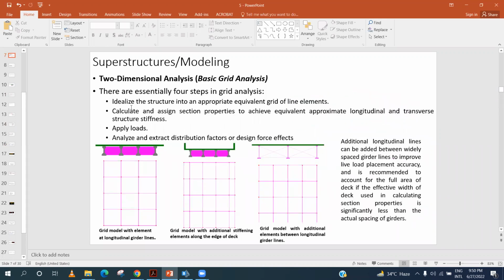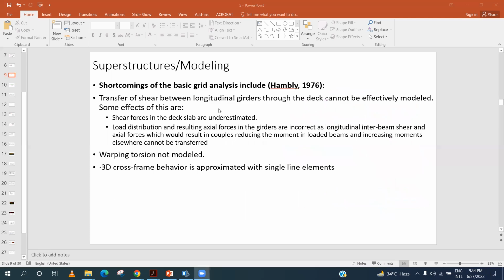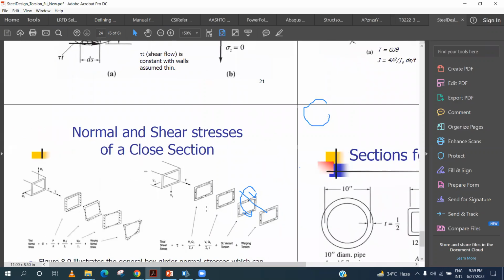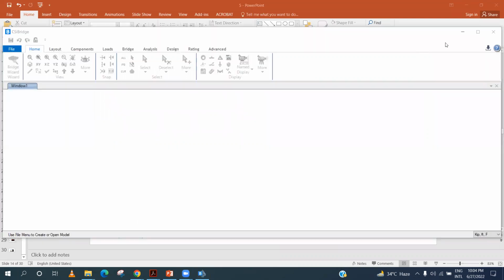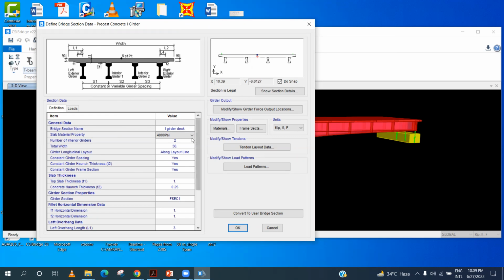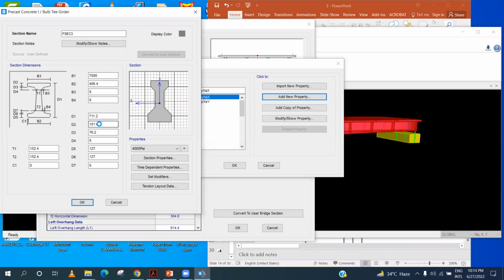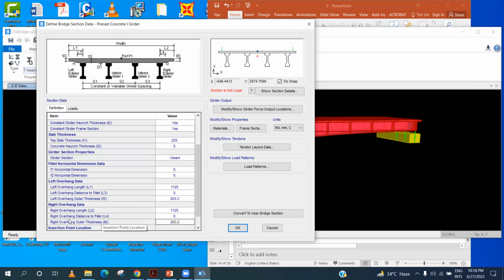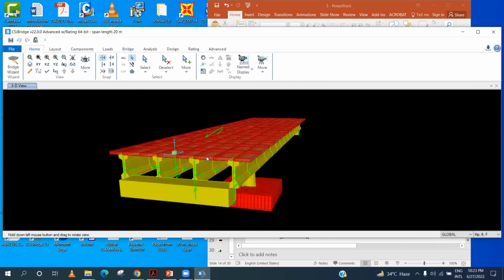Lecture 6-2: Modeling Bearings, Abutments and Superstructure in CSi Bridge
The session covers the step-by-step process for defining and assigning bearings, creating abutment geometry, and modelling the superstructure elements, such as girders and deck. You will understand how each component interacts within the bridge model and how CSi Bridge handles connectivity, supports, and structural behavior for accurate analysis.